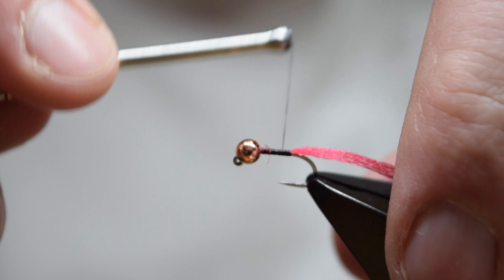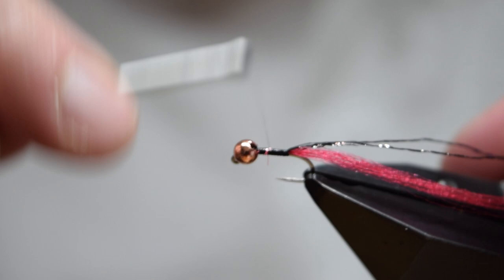Red Tag Jig Nymph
The Pattern:
Hook: Partridge of Redditch Ideal Jig (Size 16)
Bead: Copper Tungsten 3.4mm
Thread: Semperfli Nano Silk Black (18/0)
Body: Semperfli Quill Subs Black Peacock
Hackle: Natural CDC
Collar: Black UV Ice Dub

A slight variation on a classic and proven fish taker. The slim smooth profile will help this fly to sink quickly and get down to the fish early in a drift. A good point fly for any tight line nymphing rig. A great fly for both Trout and Grayling